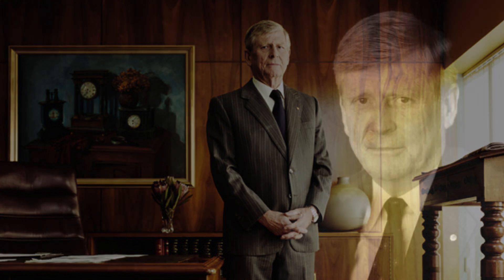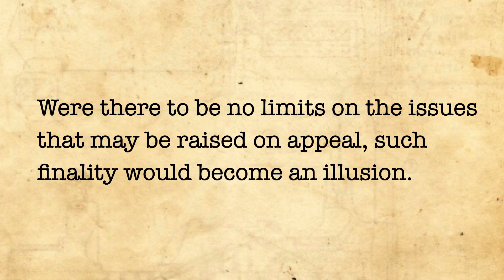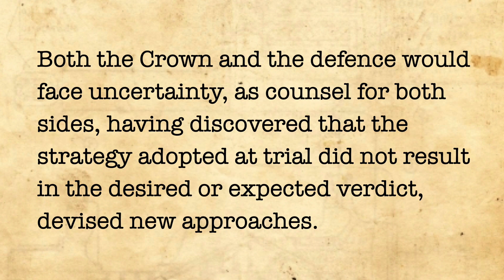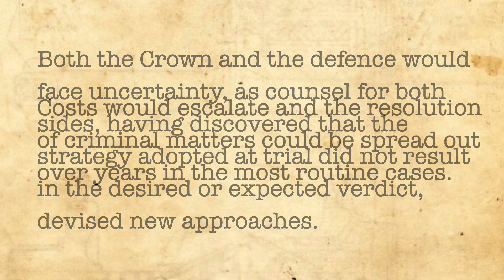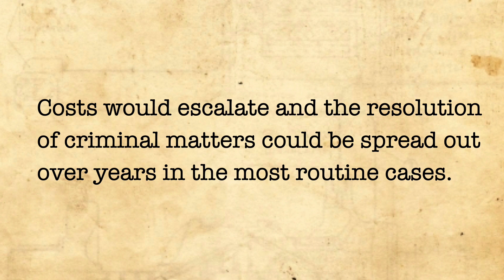Crampton v The Queen (Finality Principle)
In this introduction to law case, Chief Justice Gleeson considered the Finality Principle, under which legal disputes should be finalised and not reopened without good reason - so that disputes are concluded, and so that they don't just run on for years.

In accordance with my usual practice where cases touch on particular types of offence, I have not illustrated this case with contextual images.  All images are pictures of Chief Justice Gleeson, who gave the judgment that the casenote is focused on.